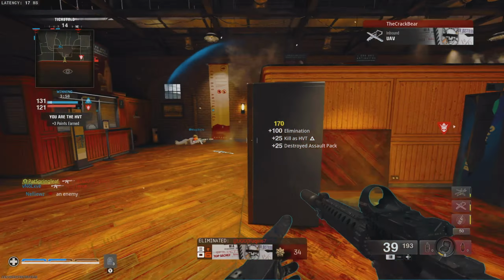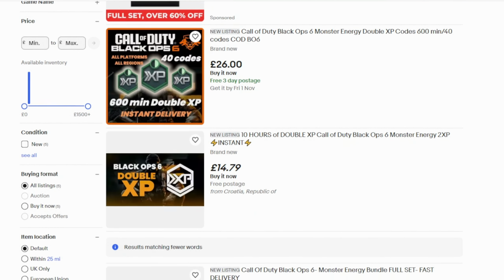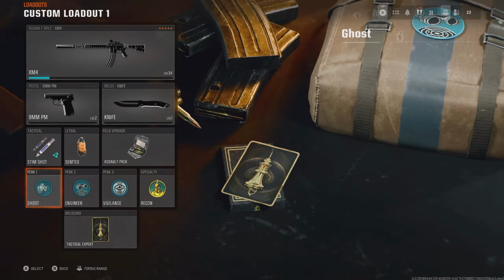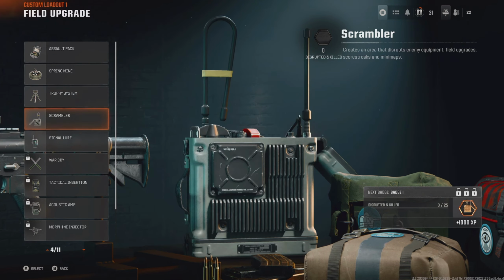FASTEST WAY To Rank Up in Black Ops 6! 🔥 Best XP Method to Level Up Weapons and Combat Rank BO6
This is the fastest way to rank up in call of duty black ops 6! Whether you want to rank up your weapons or you combat rank, this video is for you. As I share the best xp method to level up weapons and combat rank BO6. So you can enjoy getting max rank in the black ops 6 beta and getting all the rewards with it.

Safe, Cheap & INSTANT Delivery Call of Duty BO6 Accounts, Hard Unlock Camo Services, Bot Lobbies & Nukes for Xbox, Playstation & PC

THANK YOU to the glorious members of the channel:

Clement Clay
Matty G
NoseDive
mark manek
Bobby Toy (Mule)

This channel is dedicated to the best Call of Duty Warzone, MMZ, and MW3 (MWIII) tips and tricks to help you get ahead. This can include the best settings in warzone (encompassing best warzone controller, graphics and audio settings), the fastest ways to rank up weapons in warzone, or just guides for events and missions in warzone and call of duty.